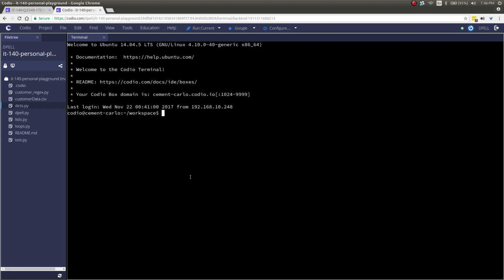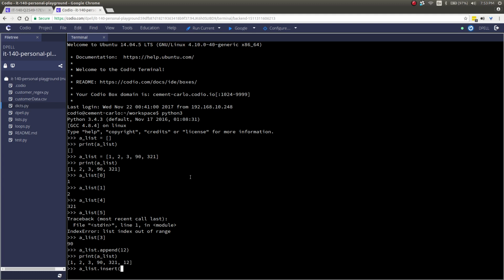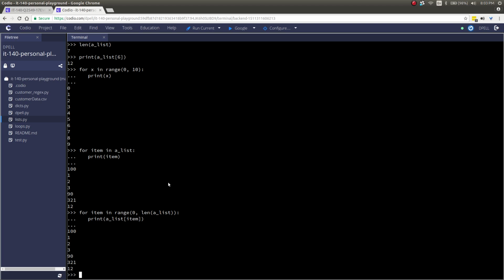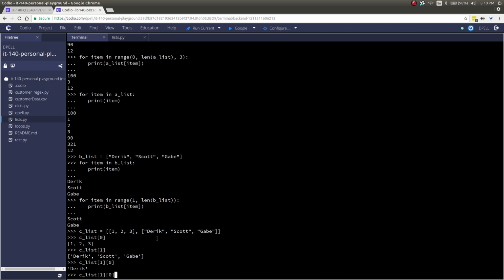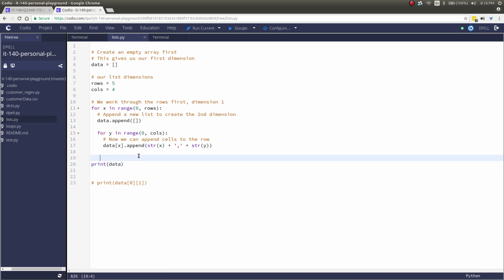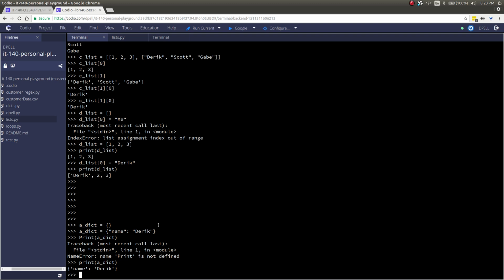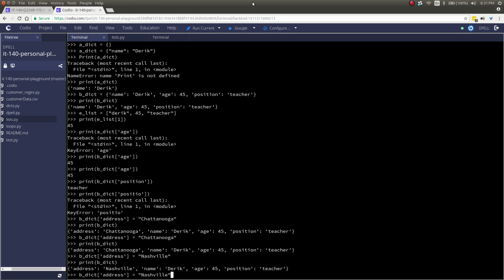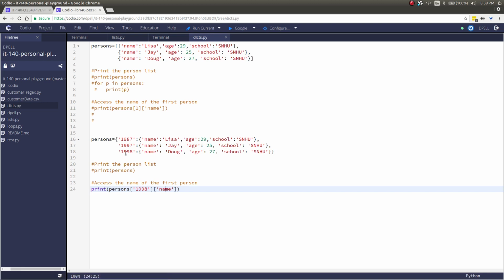Python Lists and Dictionaries